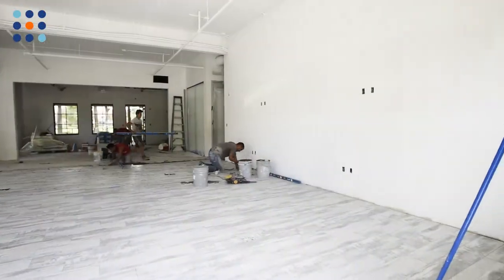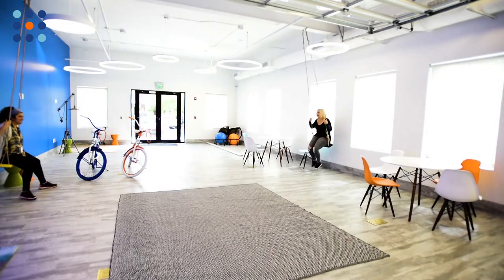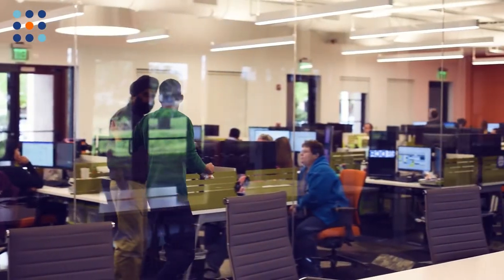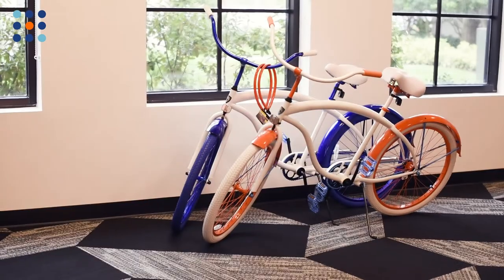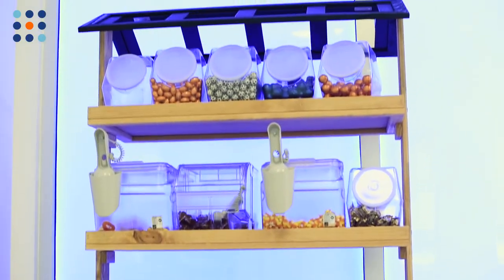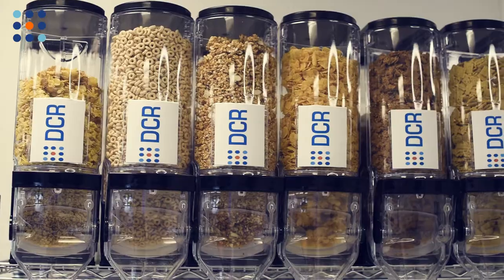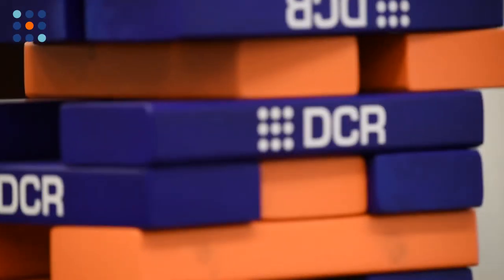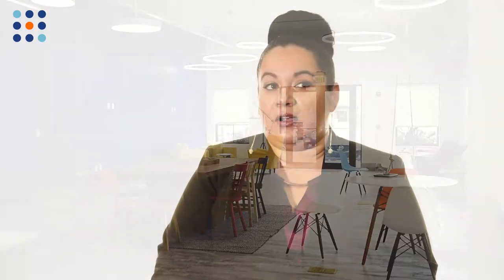DCR Expansion Project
DCR is growing and we’re excited to announce that we’ve made some exciting changes at our headquarters. Step inside our office and check it out!